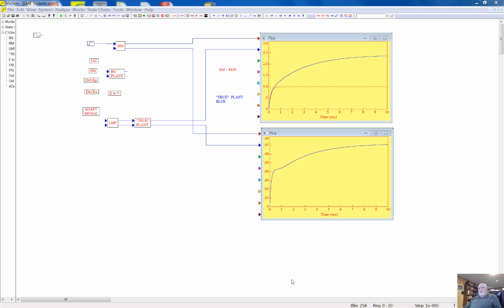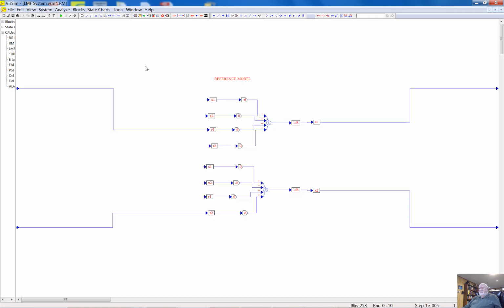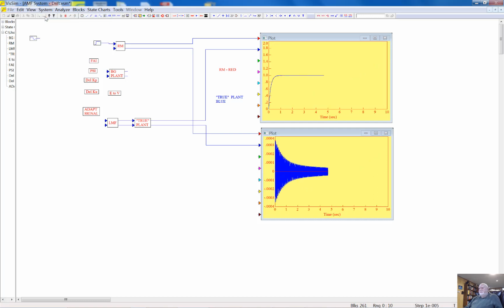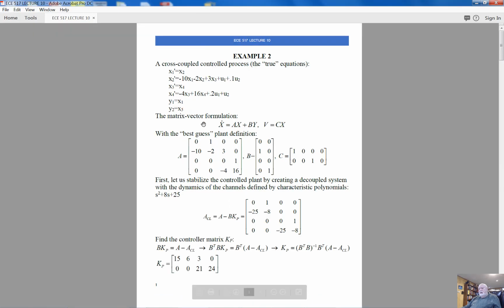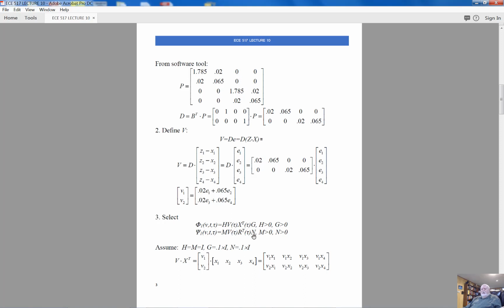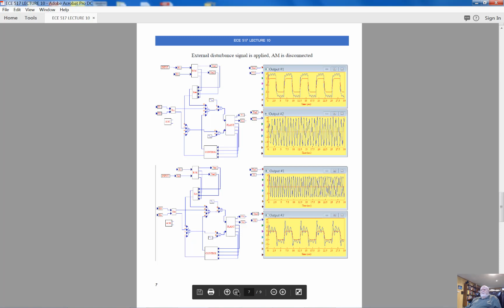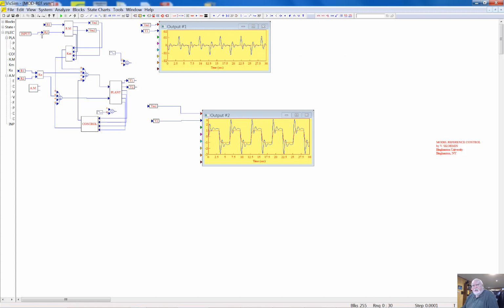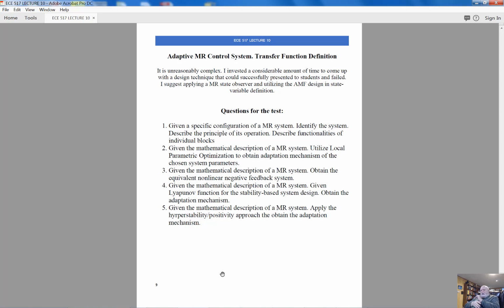Adaptive Control Systems - Lecture 10